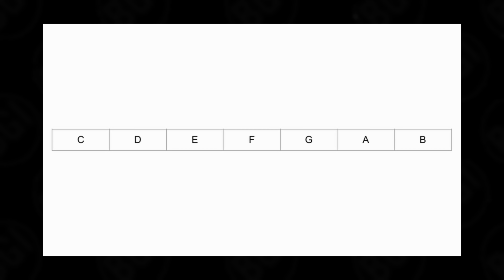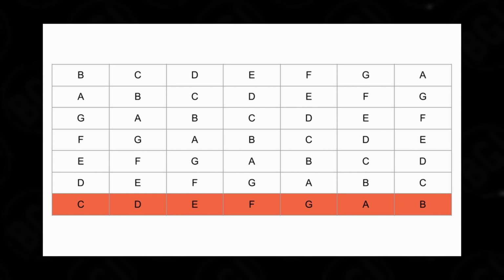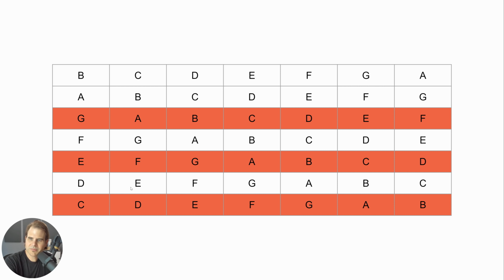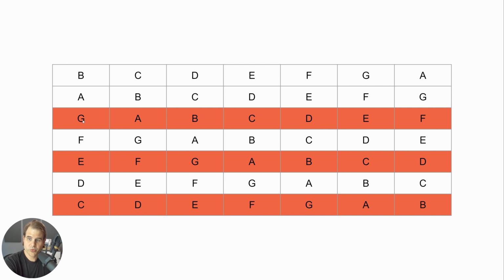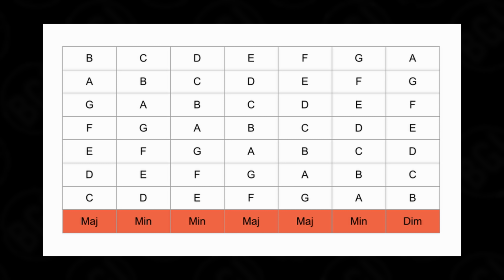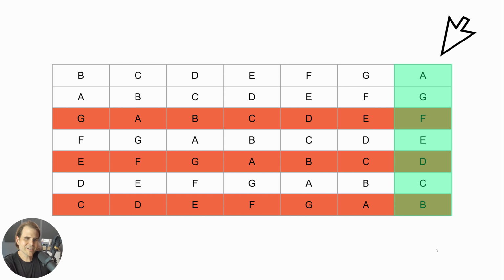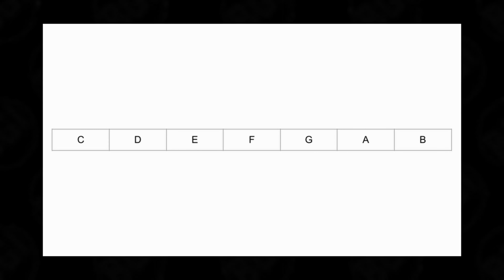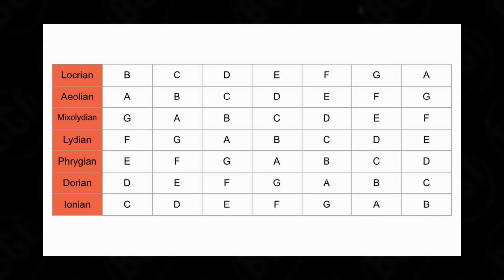The BEST music lesson I ever got...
The best music lesson I ever got was completely by chance but it left a lasting impact.  In this video, we'll unpack the Major, Minor, Minor, Major, Major, Minor, Diminished chord sequence for diatonic chords (chords in a key).

Play On!

John